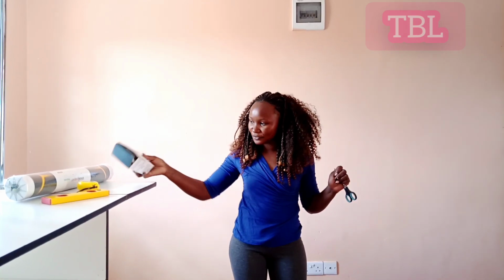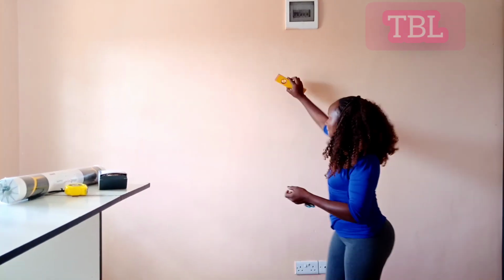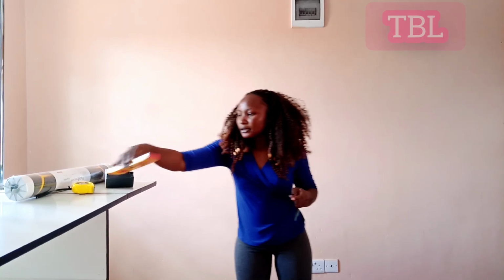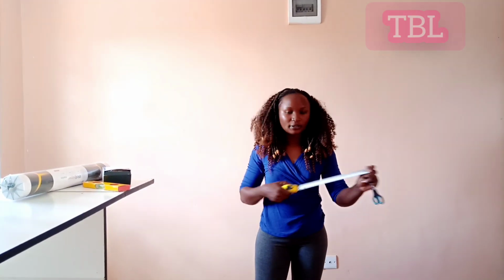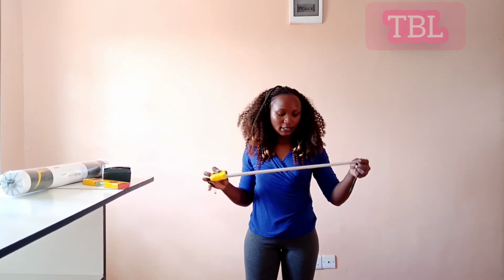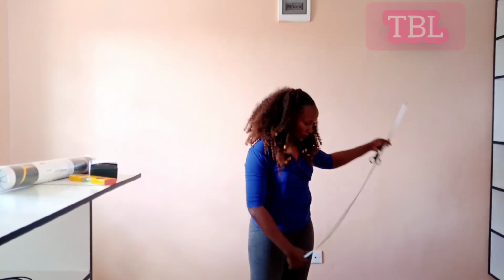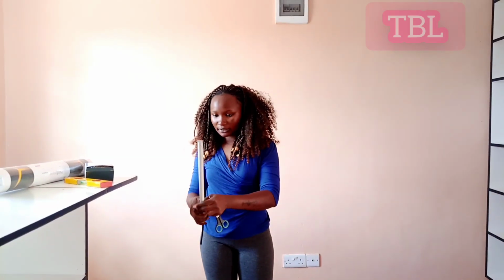WALLPAPER INSTALATION | MODERN INTERIOR !!!